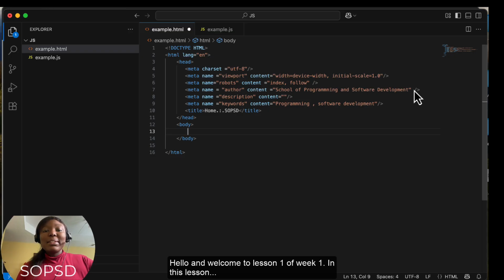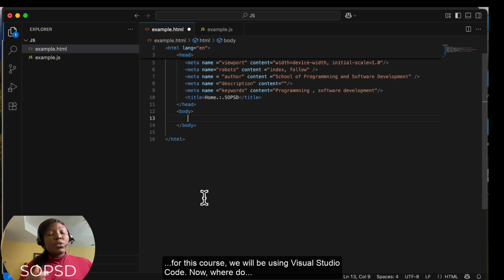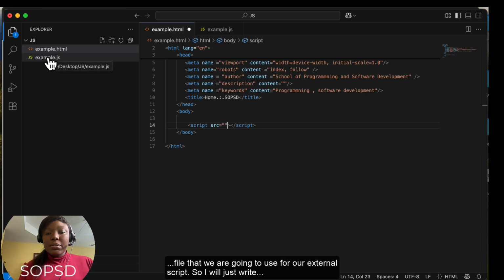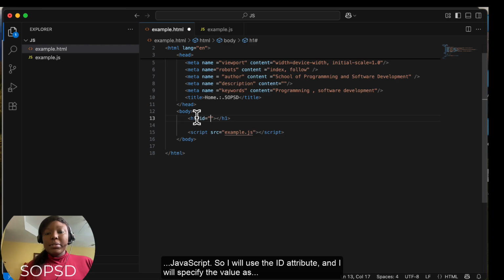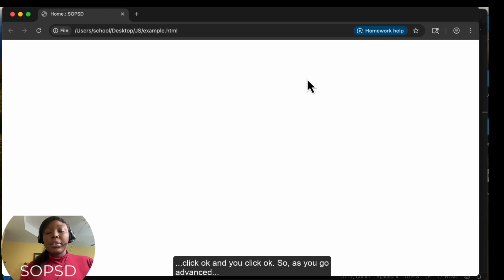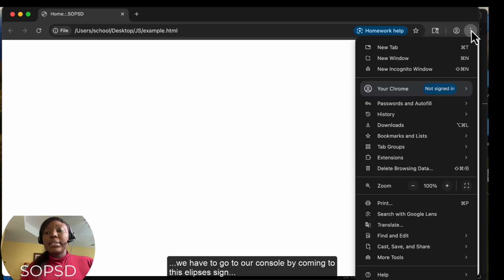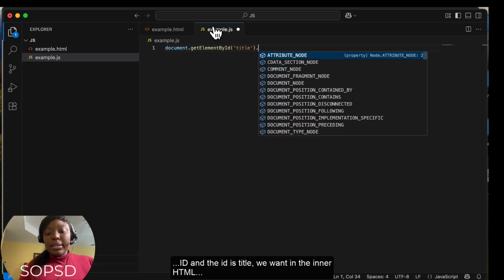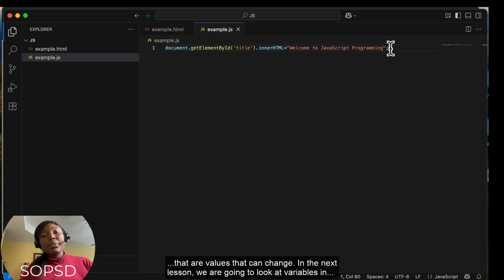Week 1 - Lesson 1 : JavaScript Introduction, Statement and output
In this lesson, we look at where to use JavaScript, JavaScript statements, and how to output JavaScript.